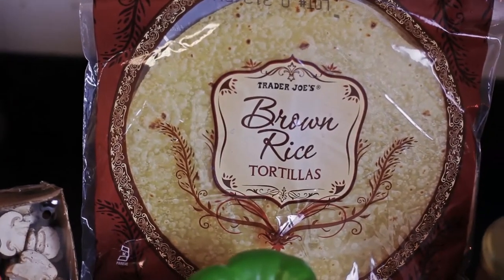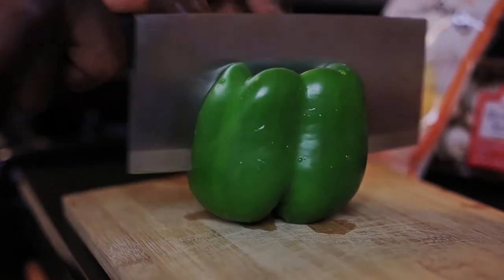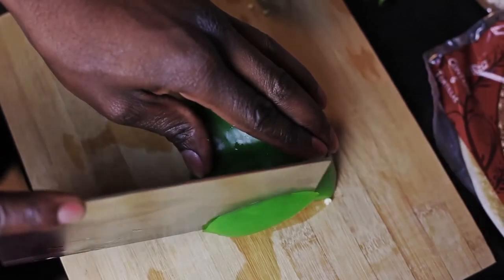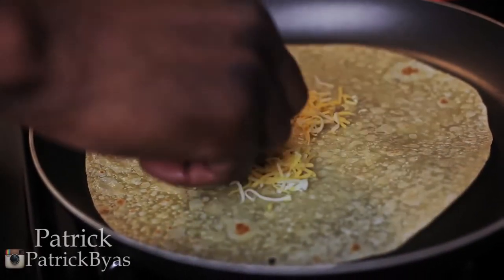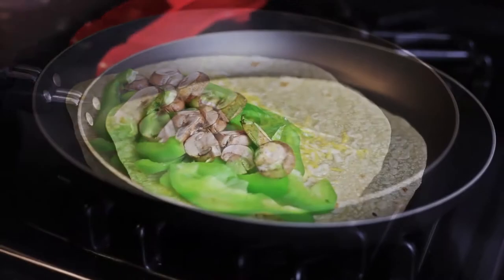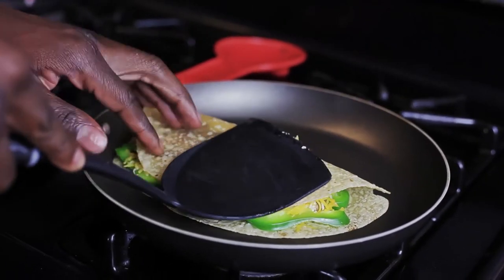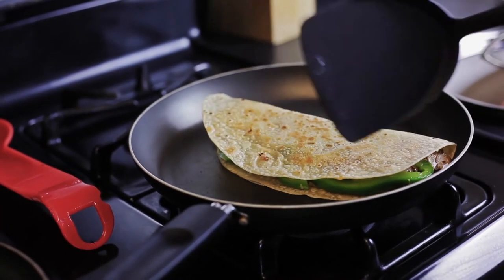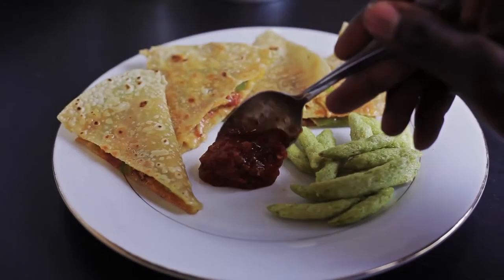Healthy Veggie Quesadillas: GBTChallenge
1. Place a brown rice tortilla in pan and cook on both sides for 1 minute at a low temperature.

2. Add a quarter cup of grated cheese on the tortilla and then add the vegetables. Add 2 tablespoons of hot chipotle salsa on top of the vegetables and another quarter cup of cheese on the top.

3. Close the tortilla, cook for 5 minutes on both sides at a low heat and ENJOY!

Follow me at:
Facebook.com/Mr.PatByas
@PatrickByas on Twitter & Instagram